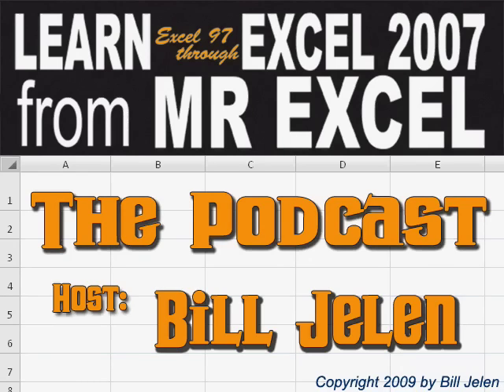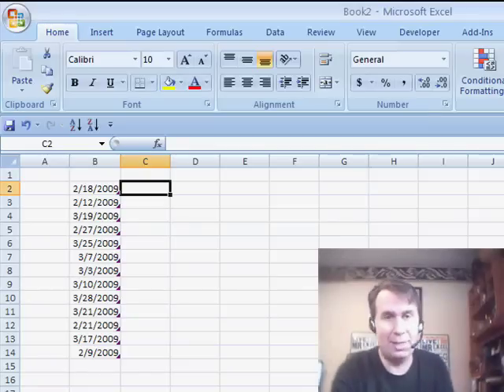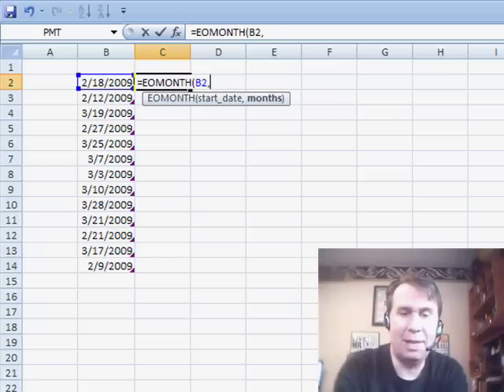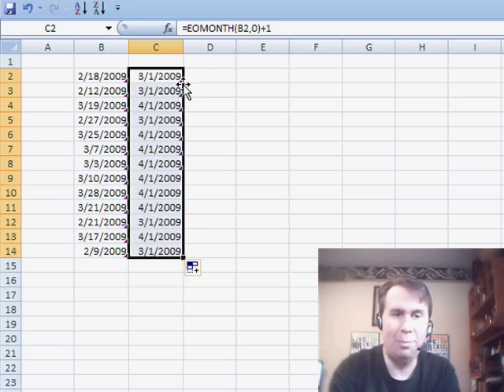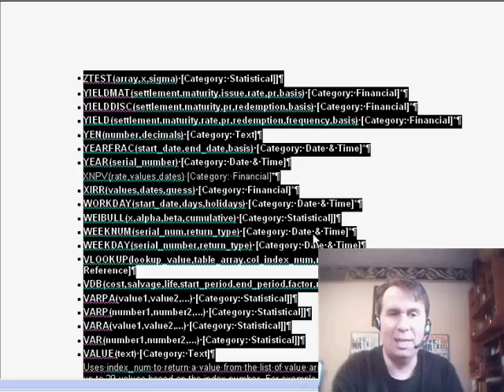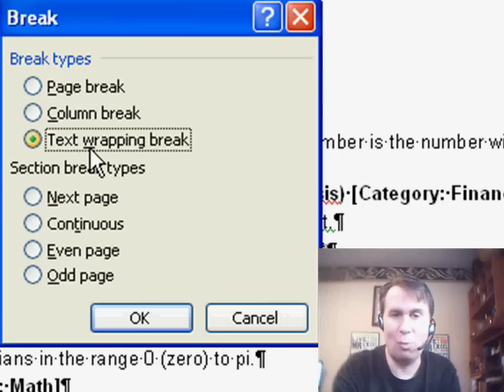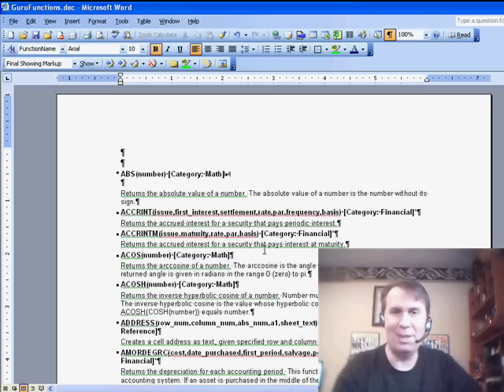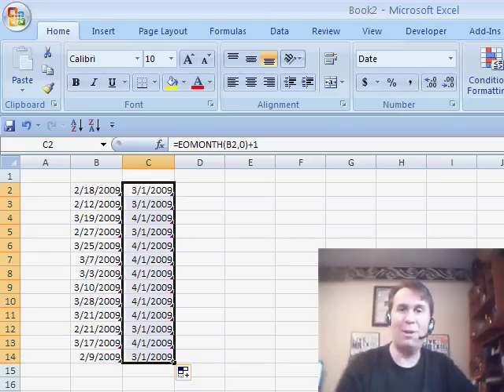Excel - Master Excel Data Sorting in Word | Sort by Paragraph & Use EO Month Function - Episode 951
Microsoft Excel Tutorial:  Master Excel Data Sorting in Word | Sort by Paragraph & Use EOMonth Function.

Welcome back to the MrExcel netcast! In this episode, we're going to tackle a common issue that many Excel users face - sorting data in Word. But first, let's start with a quick pivot table to analyze our massive amount of data.

In a previous episode, I mentioned using the EO month function to find the first of the next month. However, this function was only available in the analysis tool pack for Excel 2003. But now, with Excel 2007, it's built in and easily accessible. Simply use the EO month function with a comma and the number of months you want to go out, and you'll have the correct date.

Moving on to our main topic, sorting data in Word. Many people believe that data can only be sorted in Word if it's in a table. But thanks to a tip from Melanie, we now know that you can actually sort by paragraph. Just press [ctrl A] to select all the text, go to the table tab, and click on "sort by paragraph." You can then choose to sort ascending or descending.

But wait, there's more! Melanie also shared a helpful trick for creating the data in Word. Instead of using hard returns, use a text breaking return by going to insert, break, and selecting "text wrapping break." This will ensure that the sort function works correctly. Thank you, Melanie, for this valuable tip!

And lastly, a shoutout to Jamie from the U.K. for reminding us about the EO month function. It's always great to have a function that was previously only available in the analysis tool pack now built into Excel. Just make sure to only use it if you're sharing your workbooks with others who have Excel 2007.

Thanks for tuning in to this episode of the MrExcel netcast. And if you have any Excel or Word tips to share, leave them in the comments below.

Jamie shows how to use EOMonth to find the first of next month and Melanie shows how to sort paragraphs in Word. Episode 951 shows you how.

Table of Contents:
(00:00) Introduction
(00:14) Correcting issues from previous episode
(00:24) Using EO month function in Excel 2007
(00:35) Formatting the result of EO month function
(00:47) Using EO month function with different parameters
(01:02) Sorting data in Word without a table
(01:30) Using text breaking return for sorting in Word
(01:57) Shoutout to Melanie for the Word tip
(02:07) Reminder about EO month function
(02:22) Clicking Like really helps the algorithm

This video answers these common search terms:
Analysis tool pack
Data sorting in Word
EO month
Excel master pin
MrExcel netcast next time
Pivot table
Sharing workbooks
Sort by paragraph
Text breaking return
Word tip